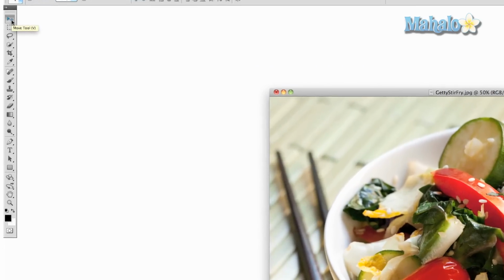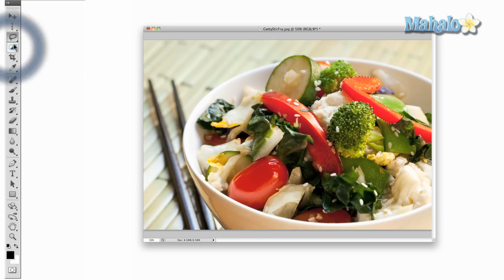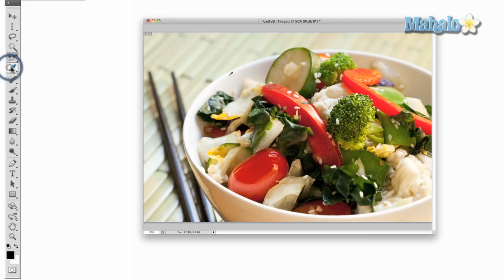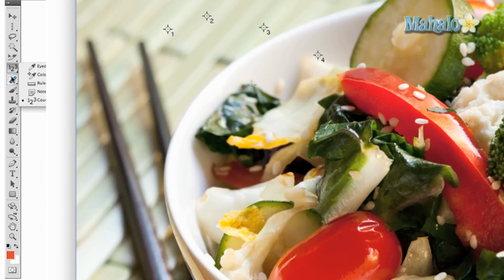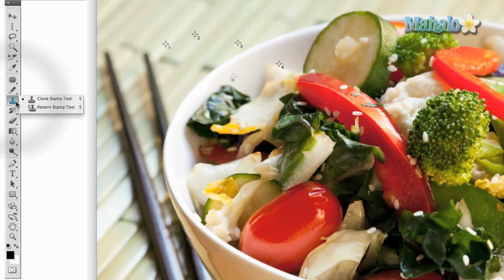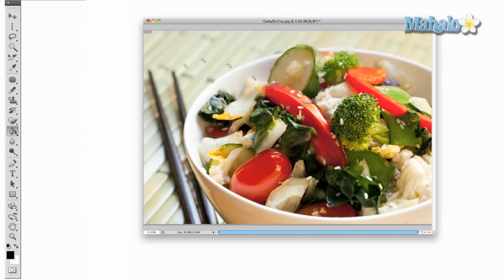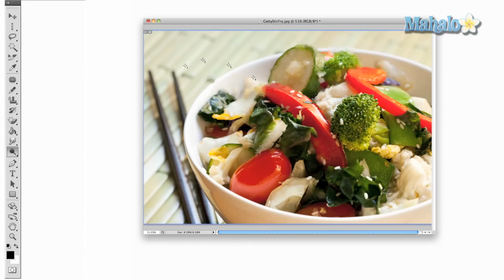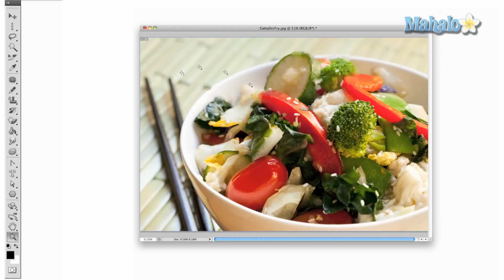Learn Adobe Photoshop - Tools Overview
In this video, Mahalo expert Justin Z. runs through a brief overview of the tools in the Tools bar.

This page serves as a brief overview of the different tools for Adobe Photoshop CS5.

The tools in Photoshop are the "bread and butter" of the program. You will use these to do just about everything.

* The Move tool is used to move around images and layers.
* The Marquee tool allows you to select portions of your image with either a rectangular shape or elliptical shape, as well as make changes or selections.
* The Lasso tool give you greater freedom when selecting portions of your image to manipulate or change. The tool comes in three parts:

* * Regular Lasso

* * Polygonal Lasso

* * Magnetic Lasso

* The Quick Select tool has the same function as the Lasso, but it will select portions of the image for you automatically. There are two versions of this tool, which includes the Magic Wand.
* The Crop tool allows you to take a piece of your image and delete the surrounding parts, which then conforms to become your new canvas. There are sub-tools, including the Slice tools. These are similar to the Crop tool, but are much more complicated and powerful.
 The Eyedropper tool will sample a color of your image and allow you to use that color for multiple purposes. The Color Sampler tool is similar to the eyedropper, but it allows you to sample up to four consecutive colors. The Ruler tool allows you to take measurements of the image for reference in multiple forms of measurement. The Notes tool allows you to add notes to your images and layers, providing a good reference for a number of situations. The Count tool allows for a numerical labeling system that provides ease of use for many different possibilities.* The Healing tools are very powerful and allow you to make subtle changes to your images for great effect.
 The Patch tool is similar to the healing tool but allows you to select an area of interest. The Red Eye tool gets rid of red eye in pictures taken with flash.* The Brush tools allow you to paint and draw in multiple ways on your canvas.
* The Clone Stamp tools allow you to copy other pieces of your image and paste them into a desired spot. This is really useful for touching up faces or skin.
* The History Brush tool allows you to effectively "unpaint."
* The Eraser tools do exactly what they say but have plenty of options to make them incredibly useful.
* The Gradient and Paint Bucket tools allow for easy color fills. The Paint Bucket will fill the image with one color, while the Gradient will range in multiple colors across a spectrum of your choice.
* The Blur, Sharpen and Smudge tools have subtle effects that can be used for aesthetic and artistic purposes.
* Dodge, Burn and Smudge tools are digital counterparts of the photographic process allowing for effects that can add substance to your image.
* Pen tools are very powerful allowing options to trace smooth edges along an image for manipulation and masking.
* Text tools seem simple but have a lot of applications.
* The Selection tools are created specifically for the direct selection of images, layers and paths.
* The 3D Object tool is an extremely powerful application allowing you to use objects in a 3D environment, including previously created 3D objects from other programs.
* The 3D Camera tool works the same way but allows you to manipulate your 3D environment.
* The Hand tool allows you to move around your canvas if you're zoomed in.
* The Zoom tool allows you to do exactly what its title says.
* At the bottom are two color options that allow quick access to using colors for multiple uses such as the Brush or Paint Bucket tool. You can easily switch between the tools with the small Swap arrow just above the colors.
* The button on the bottom is called Edit Mode. You can either edit in Normal mode or Quick Mask mode.